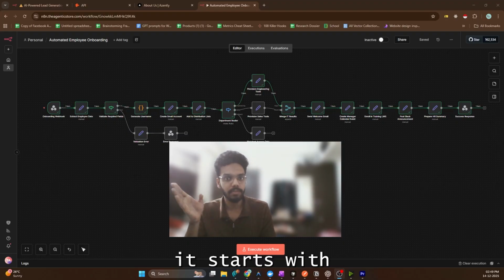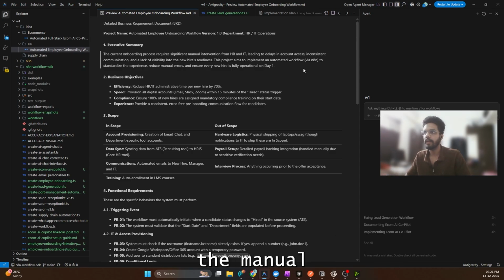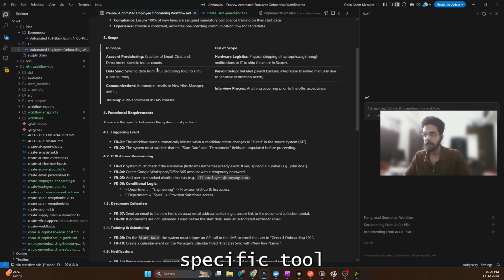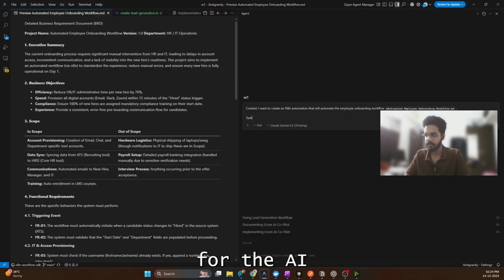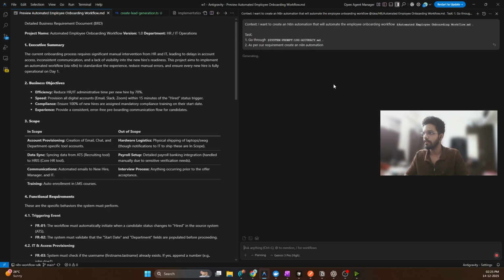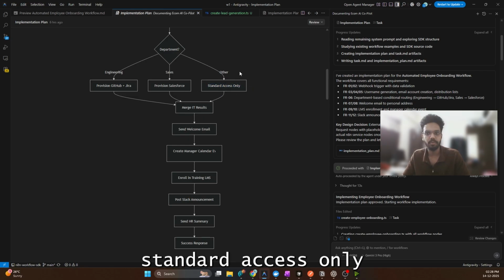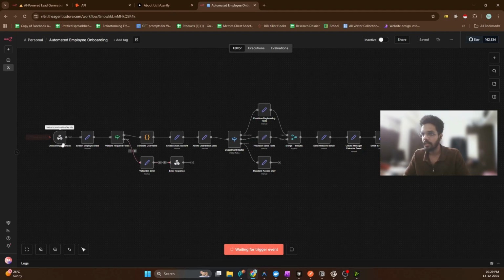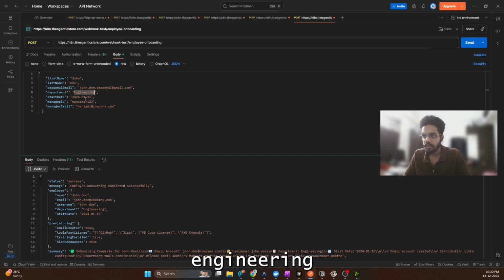How to Build an HR Onboarding Workflow in n8n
Please find the link below for workflow file - ( Paste that in N8n)

Here is a YouTube video description optimized for your keywords (**AI**, **automation**, **n8n**, **businesses**). I have structured it to be SEO-friendly, with a strong hook and clear sections.

Are you still manually onboarding new hires? It’s time to stop the busy work. In this video, I break down exactly how to build a fully **automated employee onboarding** system using **n8n**.

For growing **businesses**, speed and efficiency are everything. Manual data entry isn't just slow; it leads to mistakes. By leveraging the power of **automation** (and setting the stage for **AI** integration), you can save hours of HR time per employee and create a flawless first-day experience for your new team members.

* How to design a scalable onboarding workflow from scratch.
* Integrating **n8n** with your HR systems, Google Docs, Slack, and Email.
* How to trigger automatic welcome packets and contract generation.
* Why **businesses** are switching to low-code tools like n8n for better efficiency.
* How to prepare your workflows for future **AI** agents to handle complex HR tasks.

Whether you run a startup or manage an enterprise, this workflow will transform how you welcome talent.

**🛠️ Tools Used:**
* **n8n** (Workflow Automation)
* Google Workspace (Docs/Sheets)
* Slack (Communication)
* Email / SMTP

**💡 Why Automate?**
Automation allows you to focus on the human side of HR while the robots handle the paperwork. Watch to see how easy it is to deploy.